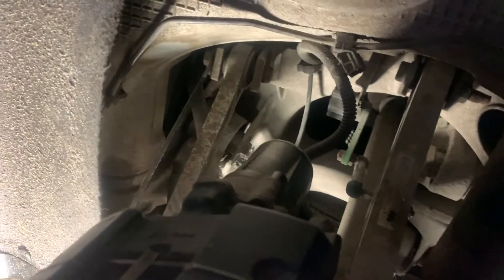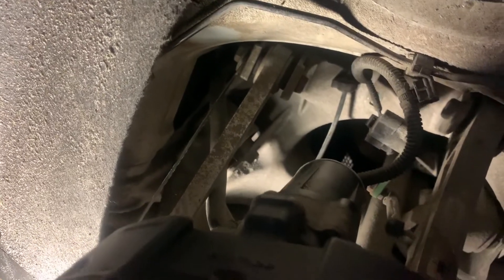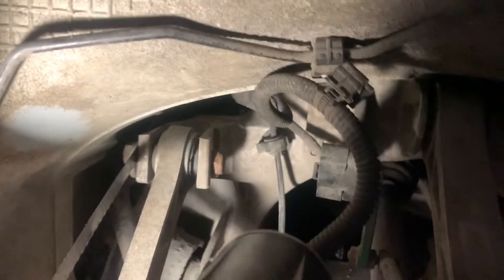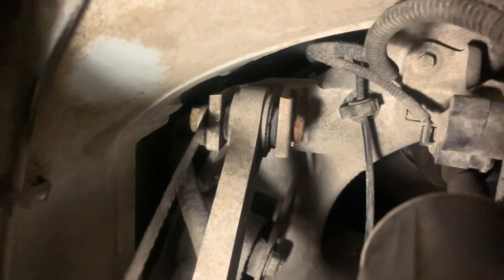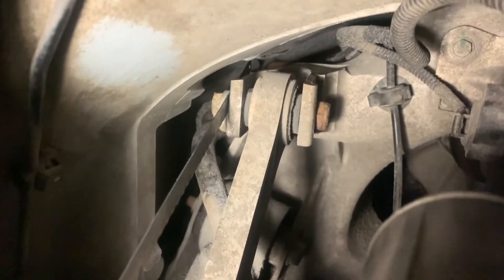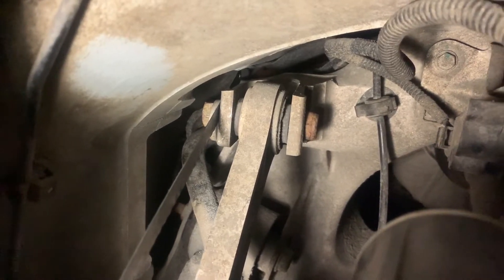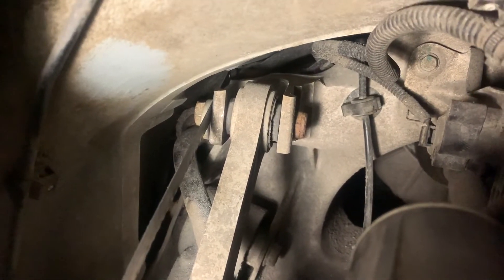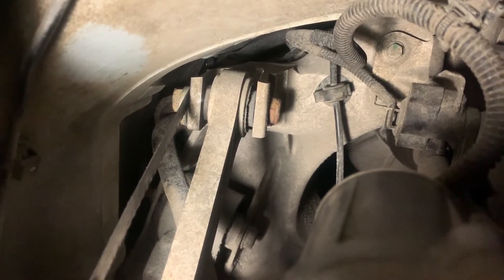DIY Rear Suspension Toe Link Control Arm Replacement on TMS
Replacement of Toe Link control arm on Tesla Model S after 130000km